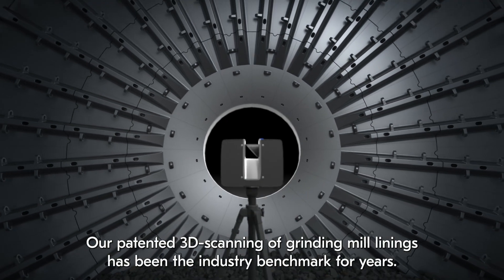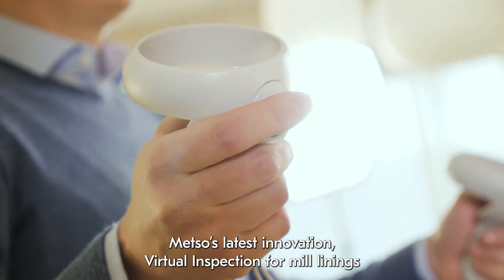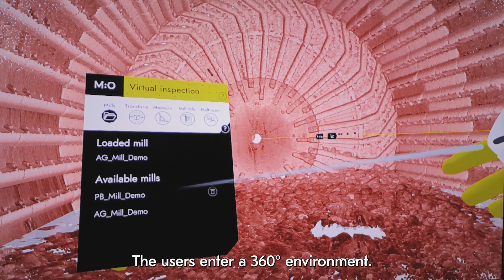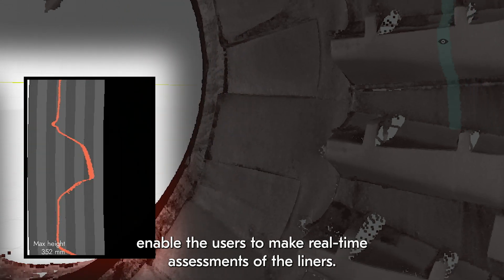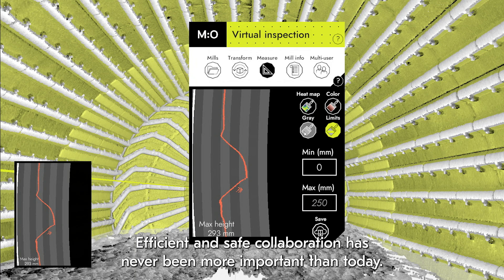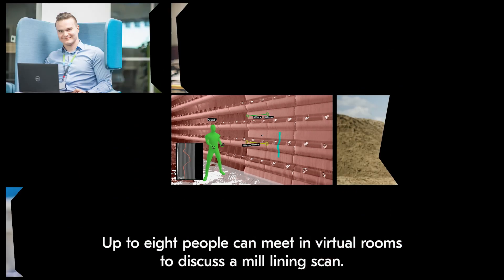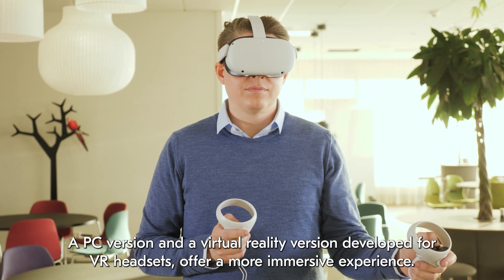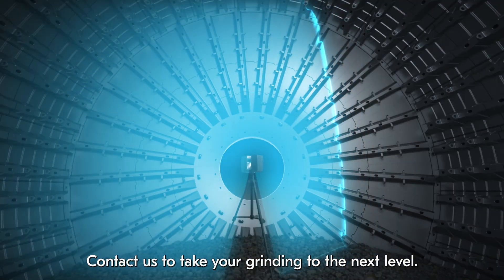Metso Virtual Inspection for mill linings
Metso’s Virtual Inspection tool brings the benefits of 3D-scanning to a new level. It enables viewing of your scanned mill linings in virtual reality and offers an efficient and safe environment for technical discussions. The users enter a 360° environment where they can move about freely in a 3D virtual setting and interact with the mill lining scan to analyze it.